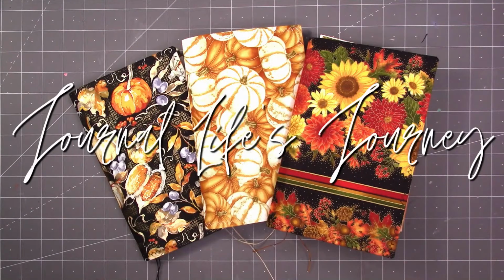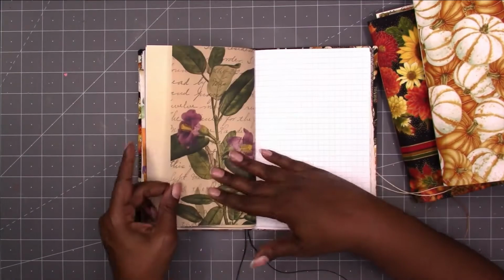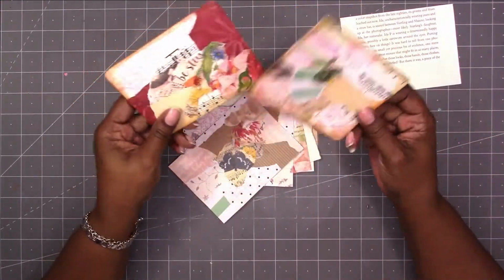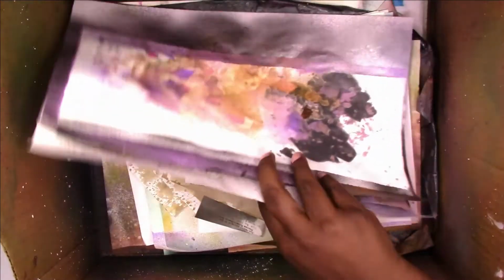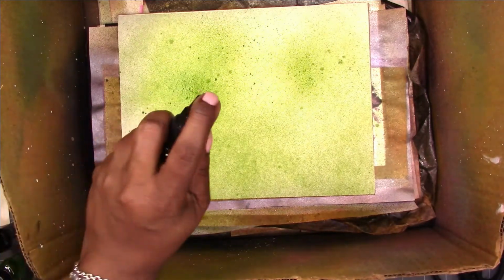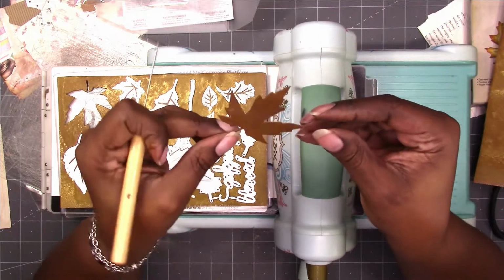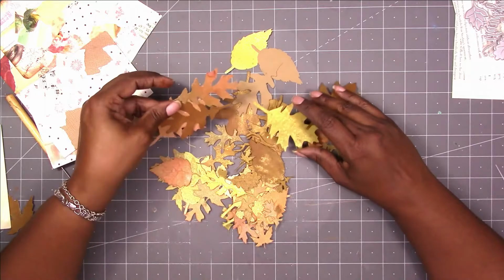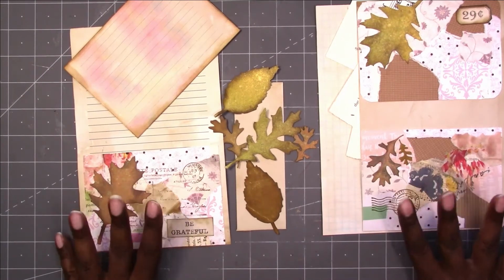Craft With Me DIY Fall Leaves for Autumn Journals and Journaling Cards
Craft With Me as I make DIY Fall Leaves to decorate Journaling Cards for my Autumn Journals.

TOOLS & SUPPLIES
Craft Mat
Bearly Art Craft Glue
Tim Holtz Sprays
Tim Holtz Thinlits
Fall Leaves

Rachelle